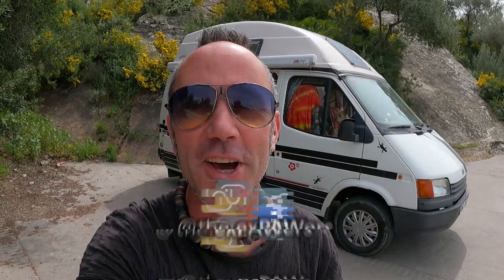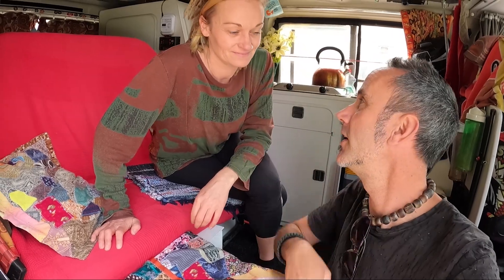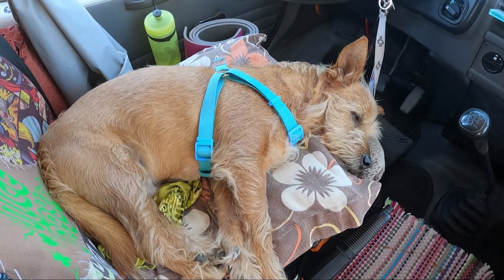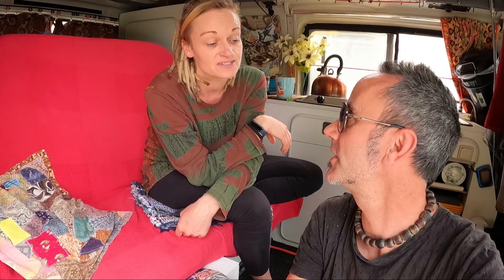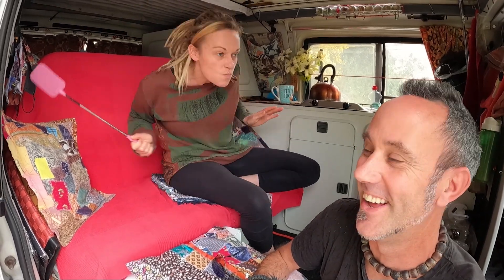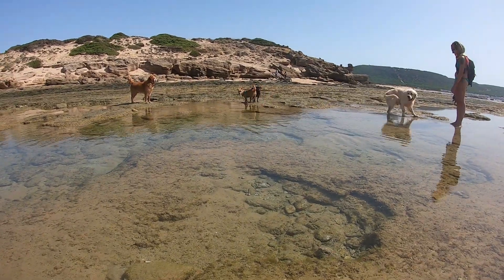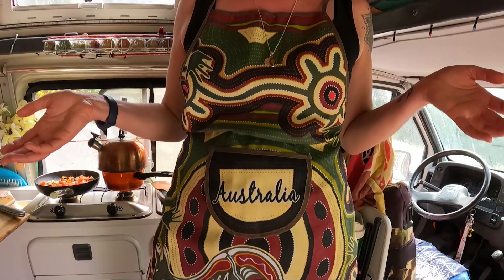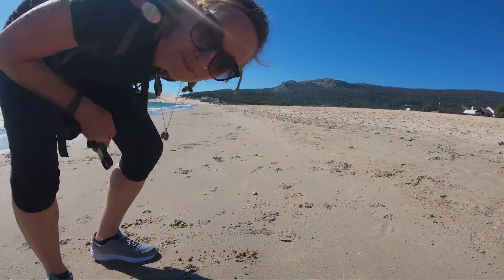VAN LIFE in SPAIN - TARIFA - THE BEST PLACE TO BE LIVING IN A VAN!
We are back to van life adventures after abit of a disaster with our diesel heater last week, a big smelly leak wont stop us and we are all fresh and clean with our new carpets and linen and are happy with the van once again!

This week, we did something a little bit different but we did it in the same location! Back on the coast in Tarifa and its beautiful surrounds, exploring one of our favorite areas in more depth and meeting up with a friend who we haven't seen in 2 years!

We are Nick and Sarah a couple with our 2 little dogs Dizzee and Charlie we are the exPAWers! We have a passion for CREATIVE FILM MAKING and a LOVE FOR TRAVEL and our plan is to DRIVE ACROSS THE WORLD and to inspire others to follow their dreams.

SUBSCRIBE! if you're interested in what it's like to be LIVING IN A VAN, how to TRAVEL THE WORLD ON A BUDGET, easy and healthy VAN LIFE MEALS and the BEST PLACES TO VISIT IN EUROPE and AROUND THE WORLD.

THANKYOU;
We would like to say a BIG THANK YOU to all of our Subscribers and everyone who watches our videos and for all of the lovely comments, it really does mean a lot to us.
If you would like to support us further and buy the dogs some EXTRA treats or put a little fuel in Vinny, it would be very much appreciated and you can do so by clicking on the PayPal link below. 😊